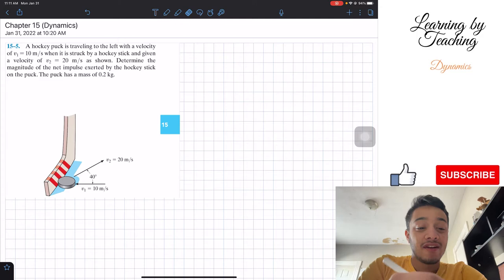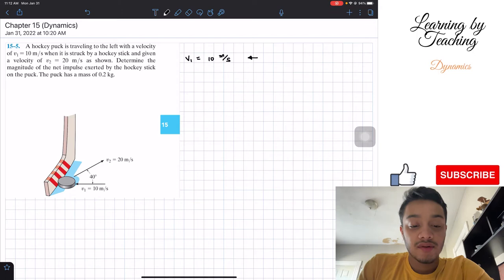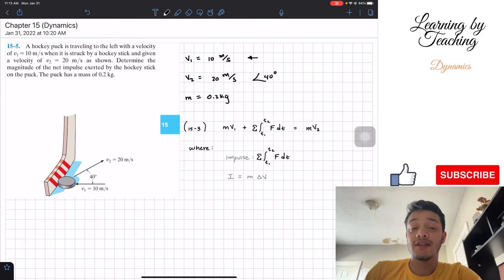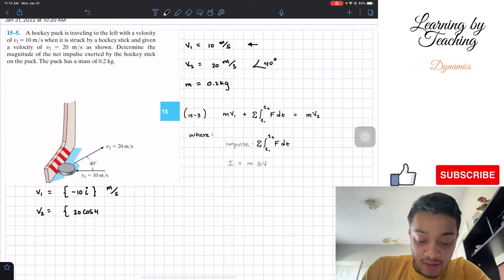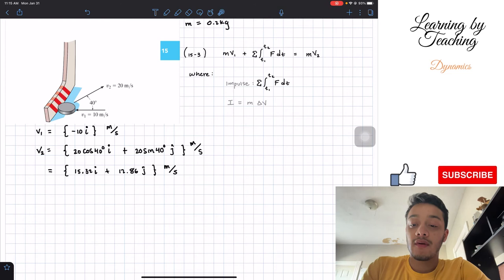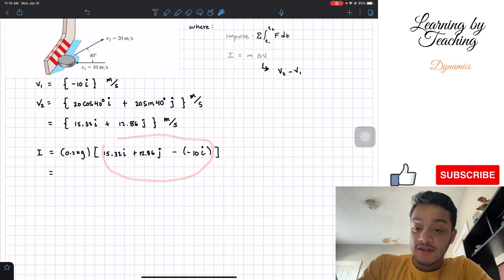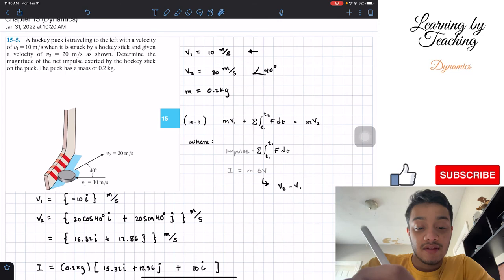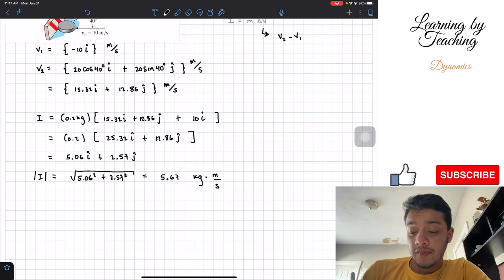Dynamics 15-5| A hockey puck is traveling to the left with a velocity of V1=10m/s when it is struck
Question: A hockey puck is traveling to the left with a velocity of V1=10m/s when it is struck by a hockey stick and given a velocity of V2 = 20m/s as shown. Determine the magnitude of the net impulse exerted by the hockey stick on the puck. The puck has a mass of 0.2 kg.